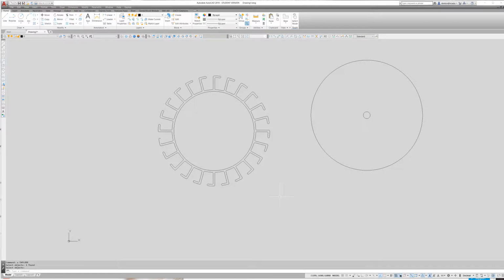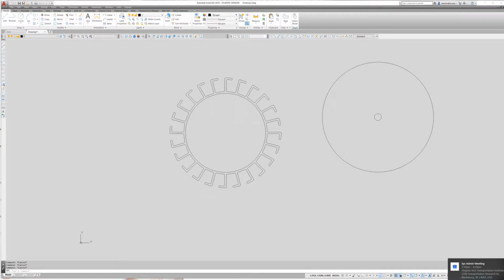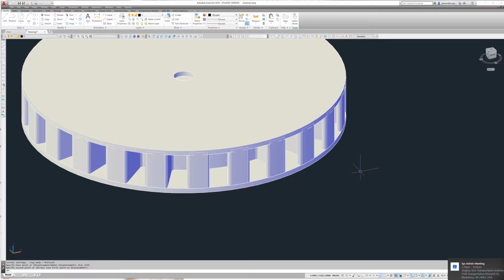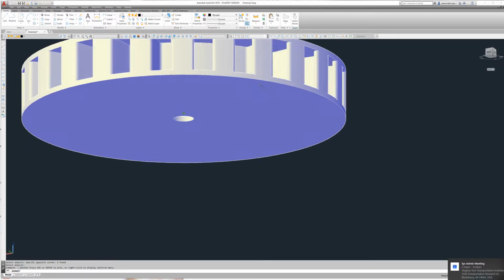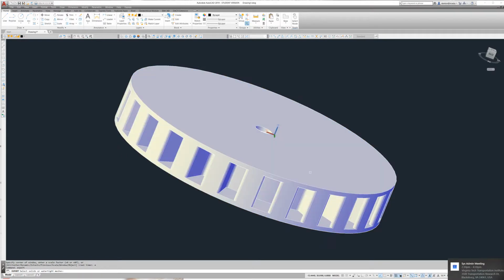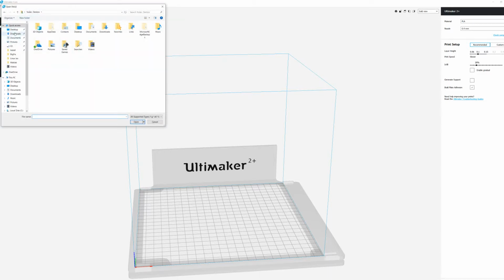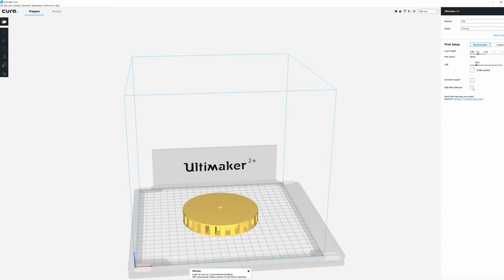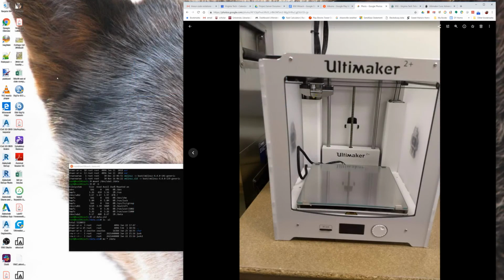BSE 3D Printer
Create 3d part, export STL file, generate G-Code